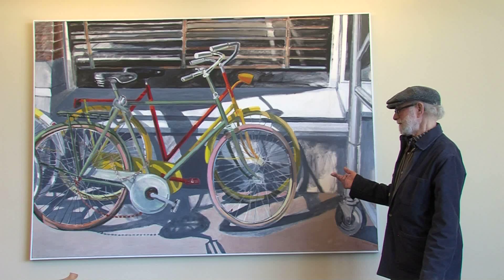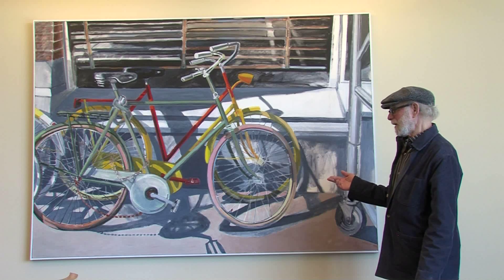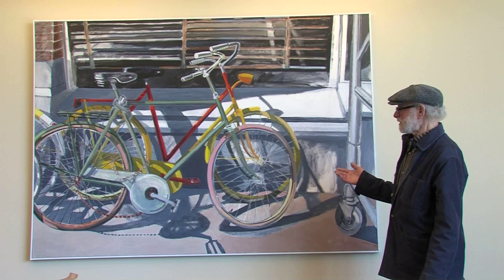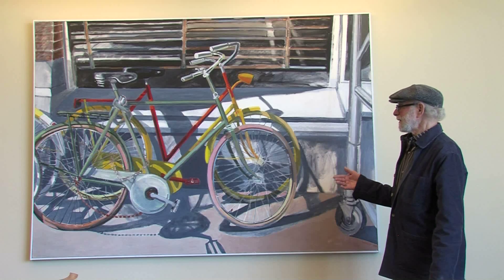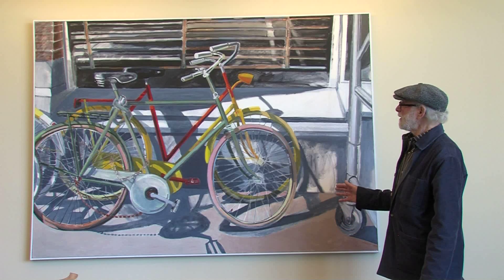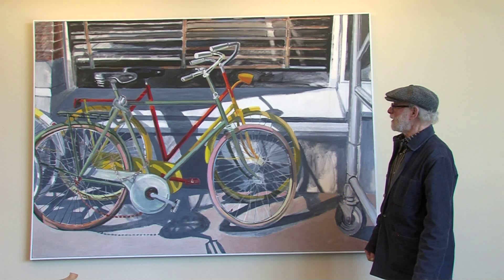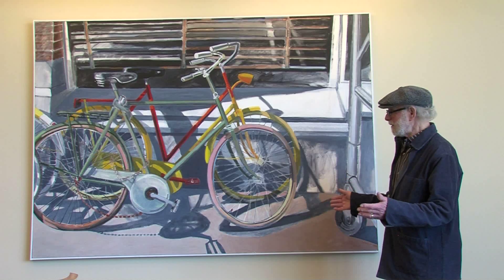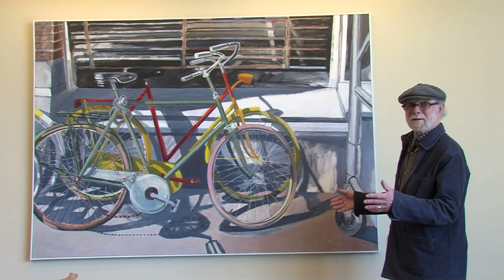Untitled - Explore More | Will Collier